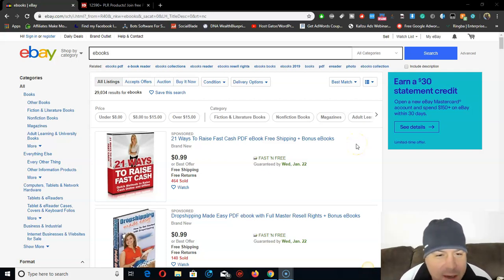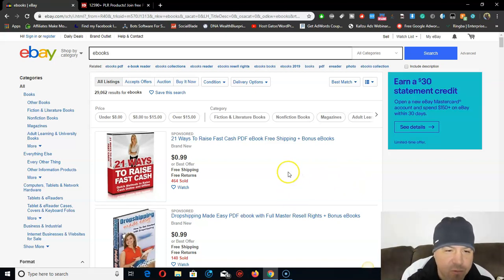Make Money On eBay $100 Daily For FREE in 2020!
In this video, I will show you how to make money on eBay $100 daily for FREE in 2020!

➔ Resources & Links:

► NEW! Done For You 10X ROI Video Campaigns

► FREE Training Videos with Social Proof - Pay Per Call, CPA Marketing, ClickBank, etc...